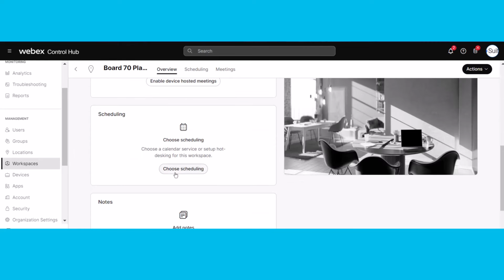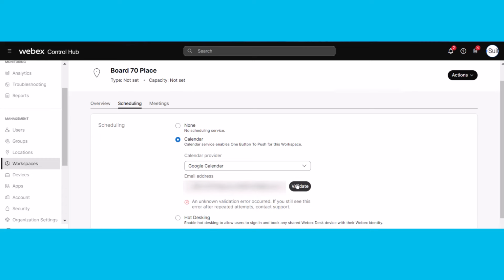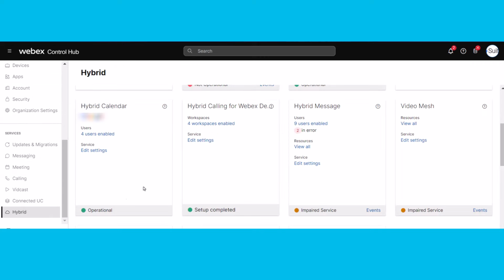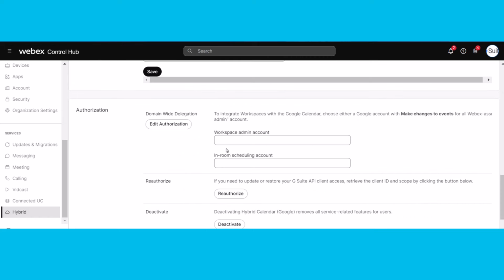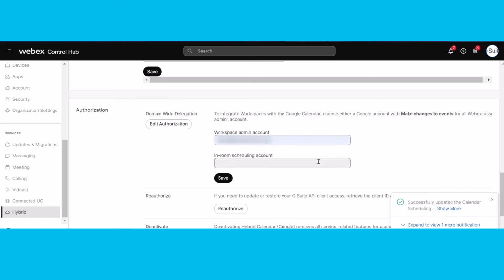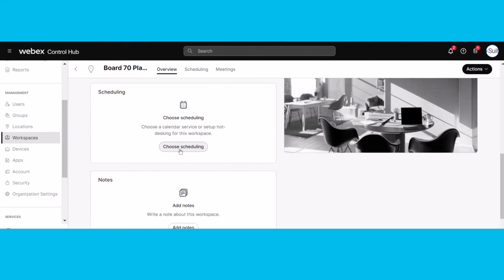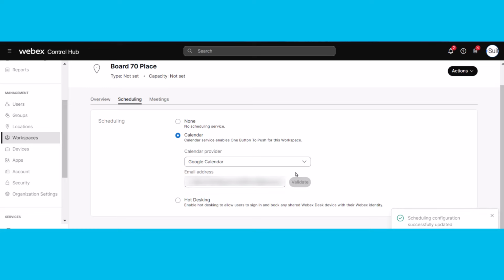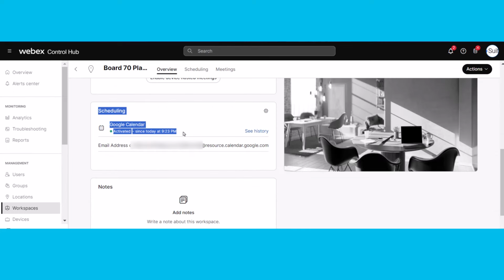Fixing Google Calendar Validation Errors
This video provides the fix for the errors when enabling Google Calendar services for a workspace